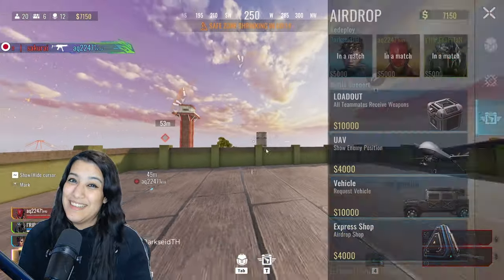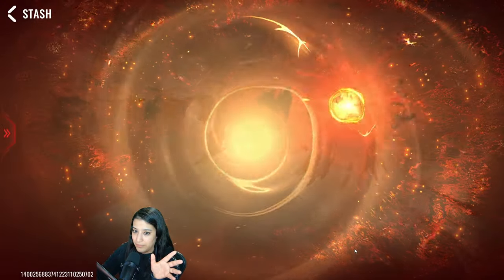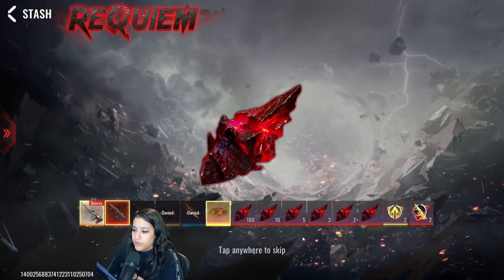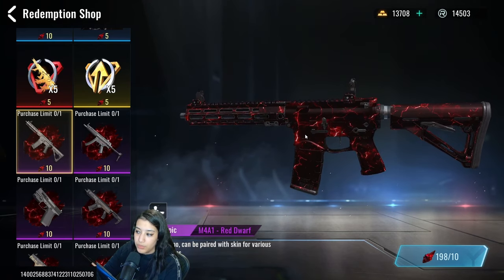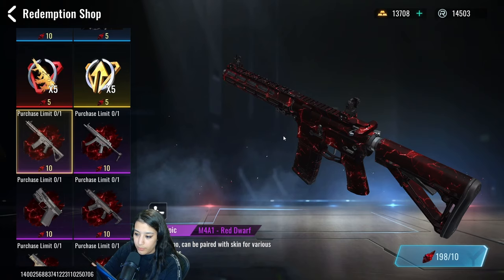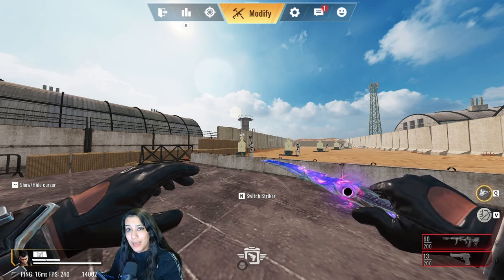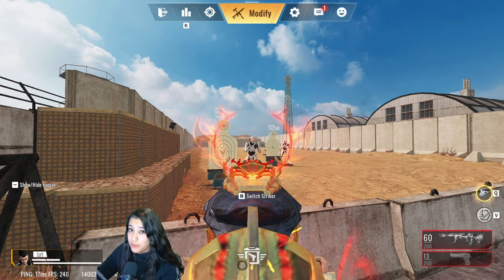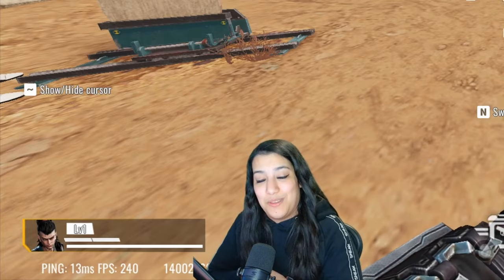NEW Eternal AUG *REQUIEM* Full Opening in Blood Strike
In today's video we open up the brand NEW AUG Requiem Eternal Stash. This is a full opening of the skin and after that we almost max it out and check it out in the shooting range.

Timestamps:
00:00 - Intro
00:50 - AUG Eternal opening
12:15 - AUG Eternal Requiem Showcase